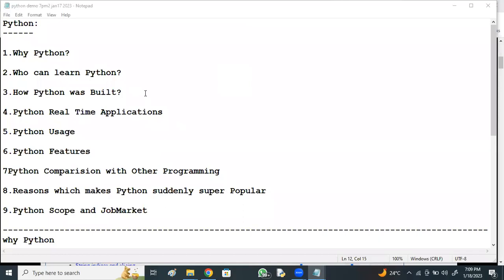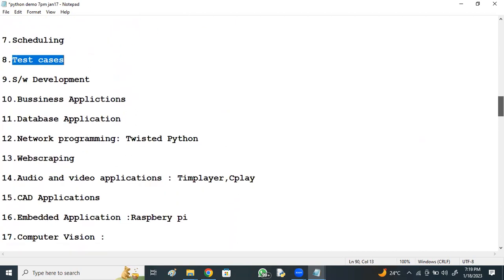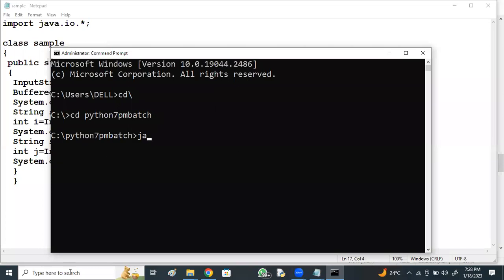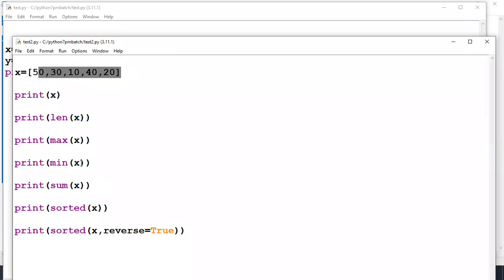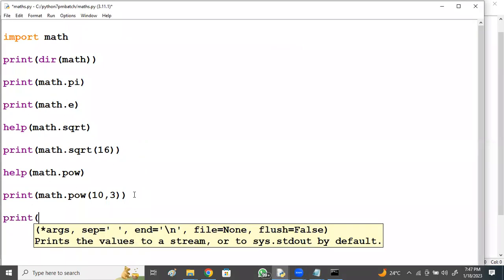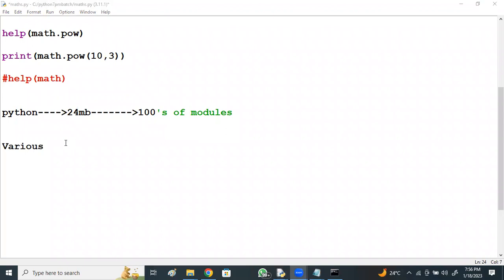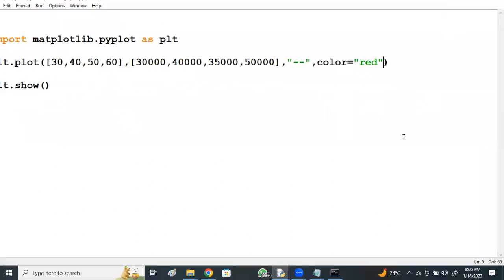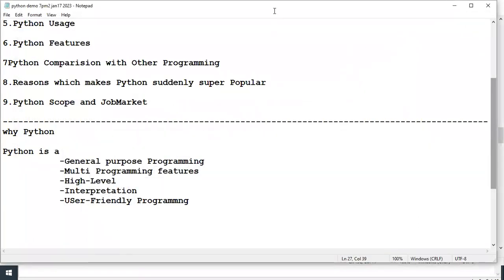PYTHON tutorials || Demo - 2 || by Mr. Vijay On 18-01-2023 @7PM IST